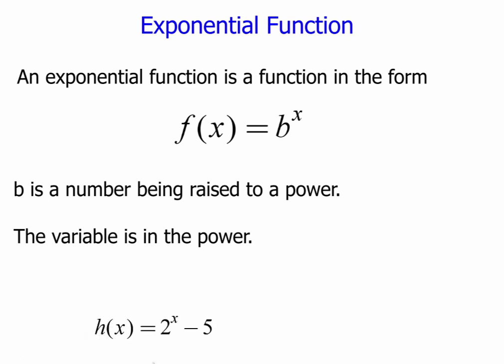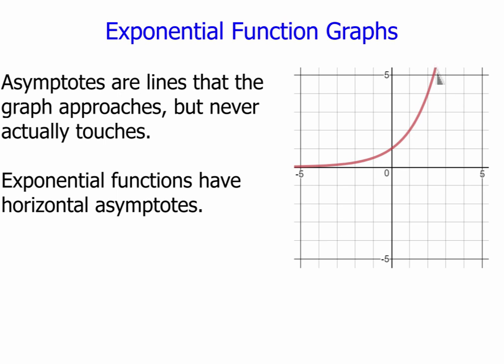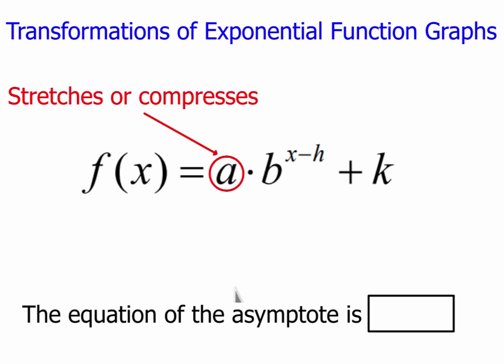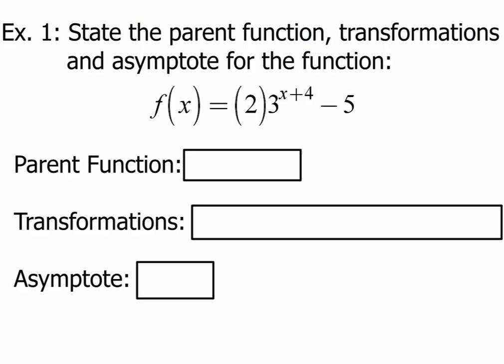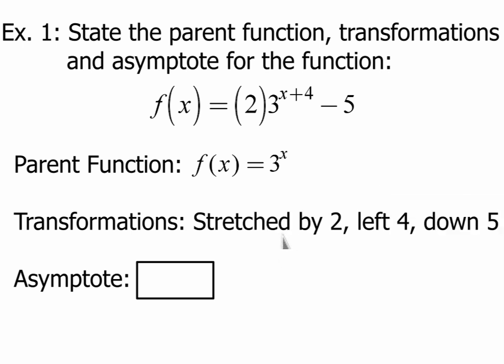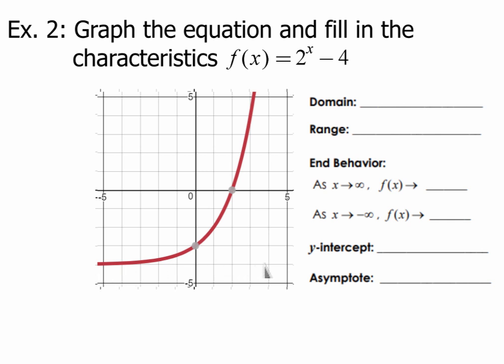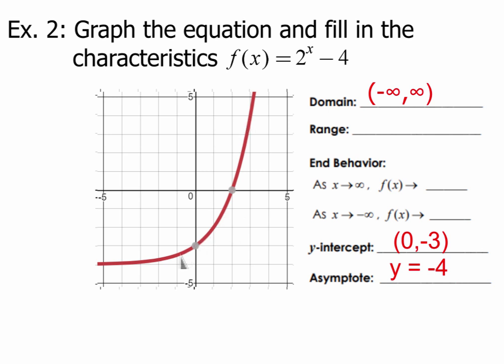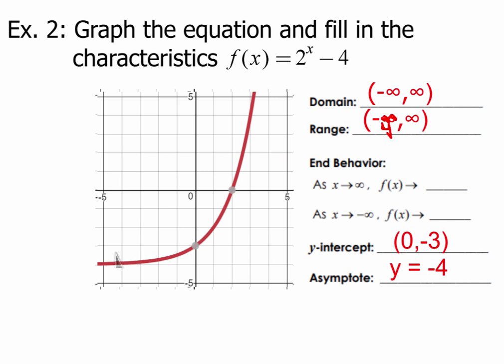Exponential Function Graphs